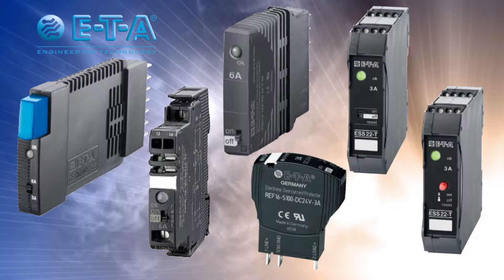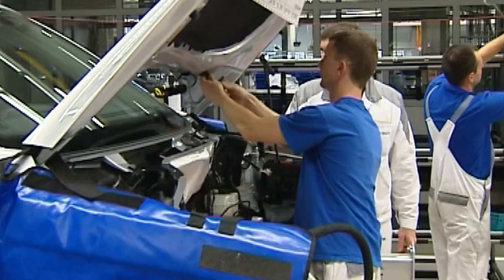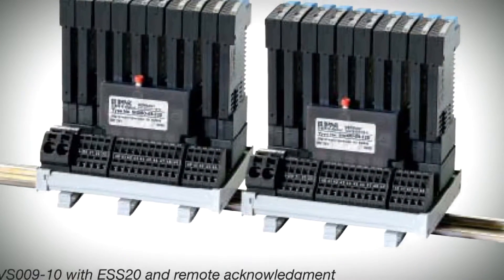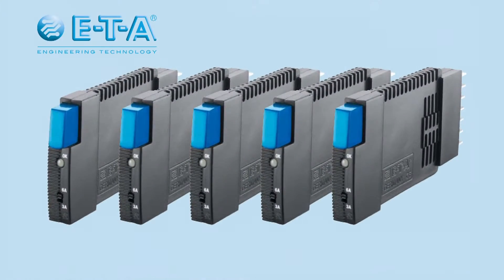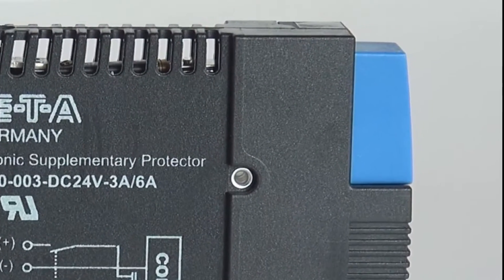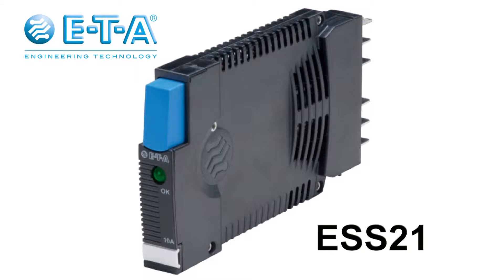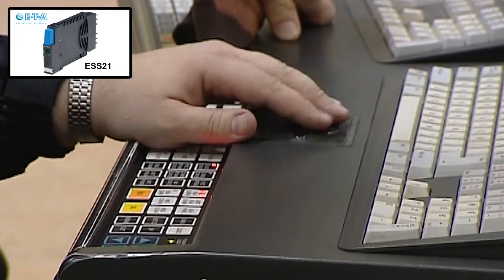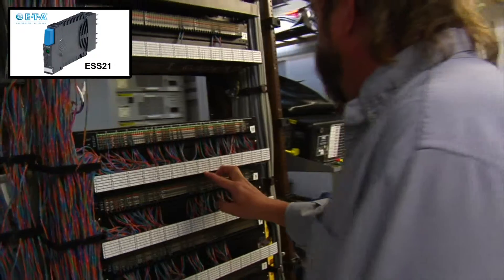Short Promotional Video Circuit Breakers